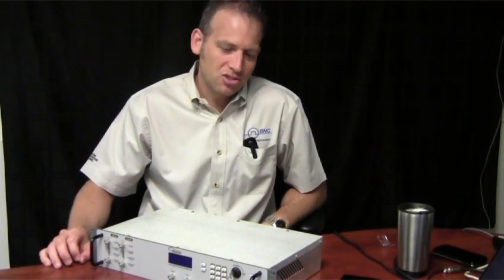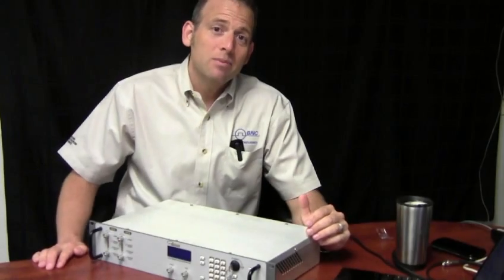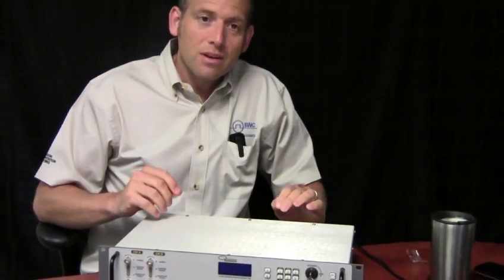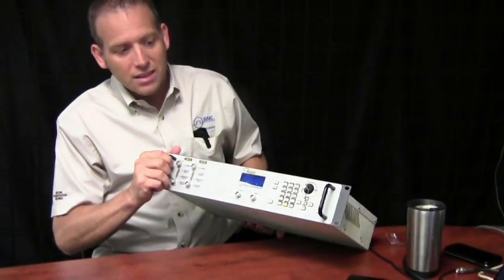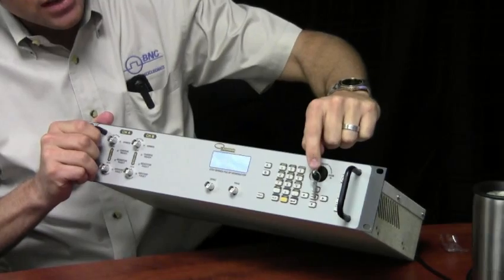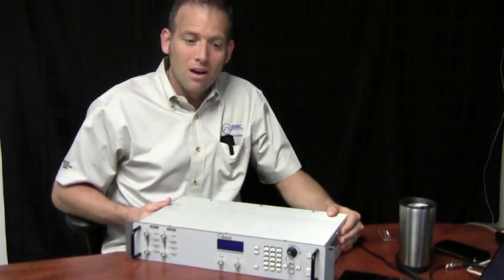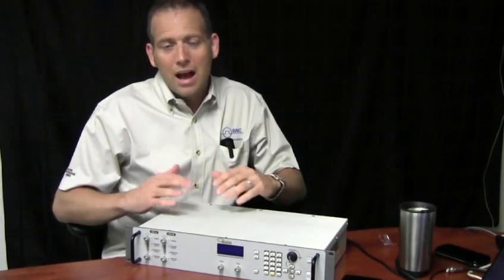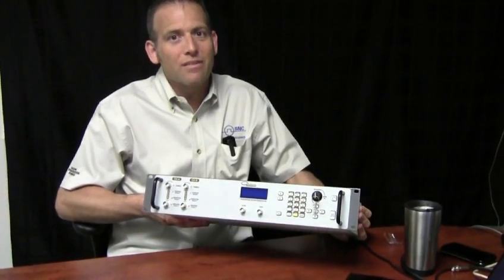BNC Model 508 - High Current Pulse Generator Berkeley Nucleonics Corp.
Our most capable current generator provides users with the ability to generate highly precise current pulses, making this unit ideal for applications that require a high level of accuracy and repeatability. Advanced safety features provide user assurance.

The Model 508 is designed for airbag and pyrotechnic initiator testing and represents the latest in current pulse generating capabilities with compelling features that provide users with time-saving characteristics of adjustability, simple operation and programmability.

The 508 comes in a 19" 2U form factor as a 2 or 4 channel model with current sensing and resistance measurement capabilities. This unit is ideal for applications that require a high level of accuracy and repeatability.